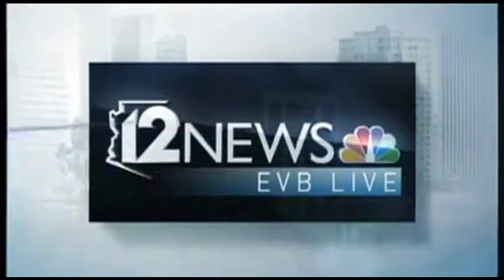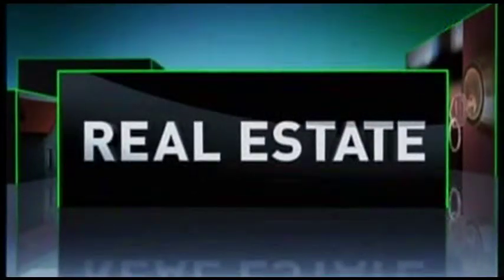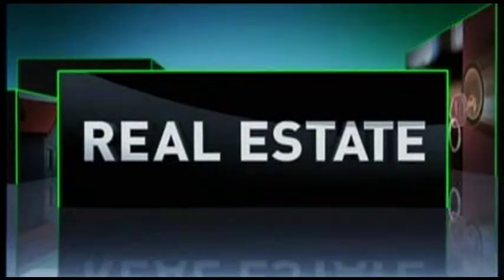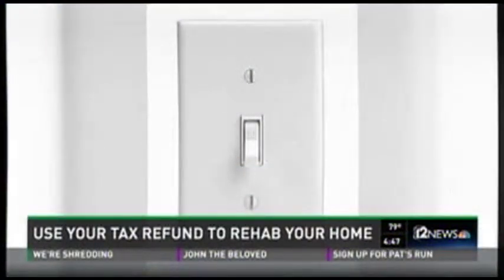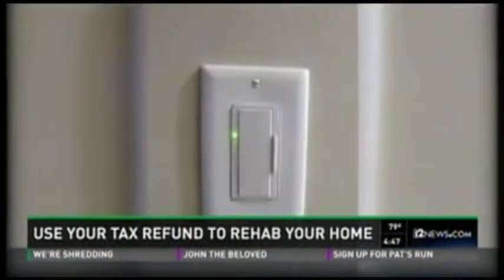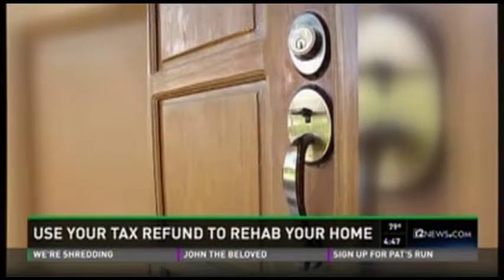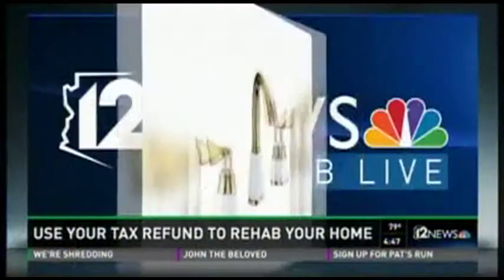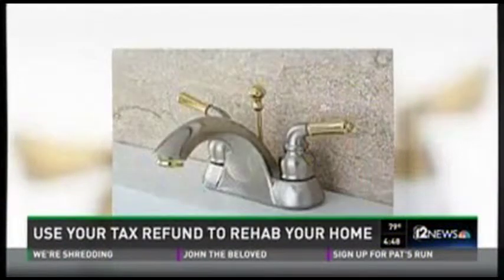Tax Refund Burning a Hole In Your Pocket? - Aired April 17, 2015- Holly Henbest Real Estate Expert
No time like the present to re-invest in your biggest asset!  Some simple and inexpensive fix-up ideas! This edition of EVB LIVE NBC News Ch 12 talks about how you can invest with even as little as $500 and it will be well worth the investment.